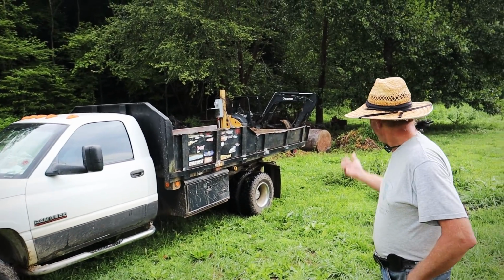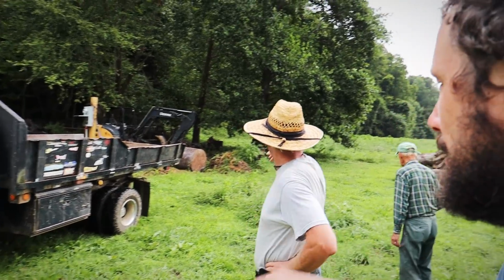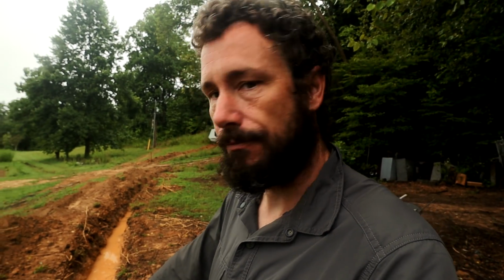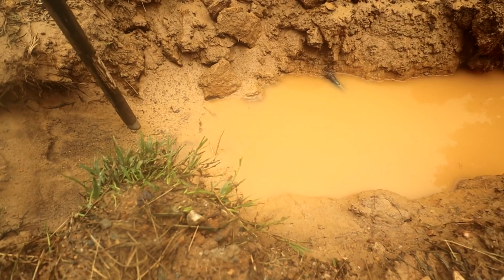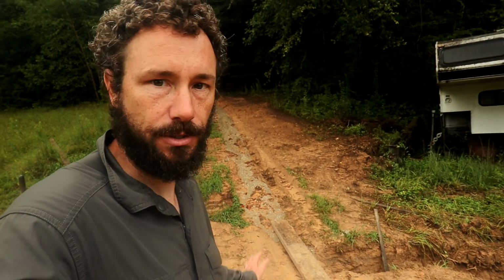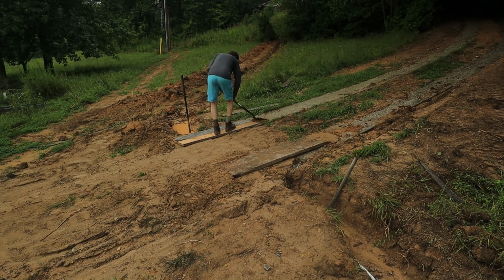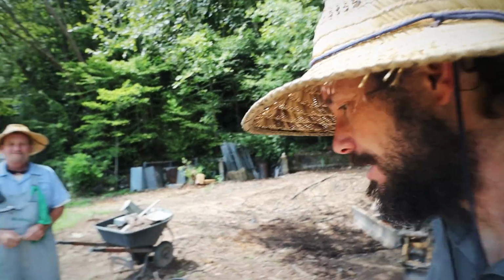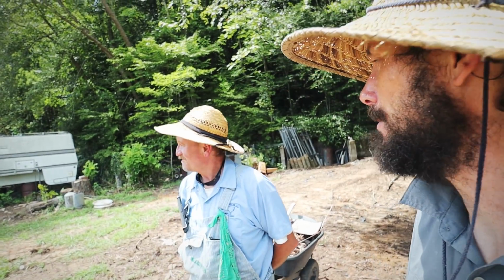the RV Pad is finished! // Homestead Helper 24 // Aug 15 2021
Nate helps Mr. Wayne finish preparing the RV Pad. Mr. Wayne's friend, Steve, bring over his excavator to help move various items out of the RV pad area and with digging a ditch for the water line.